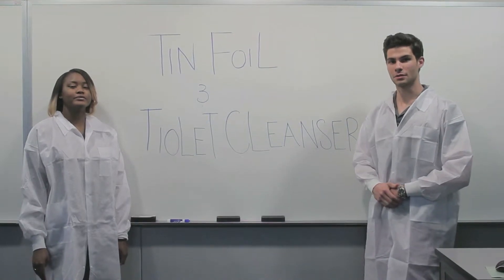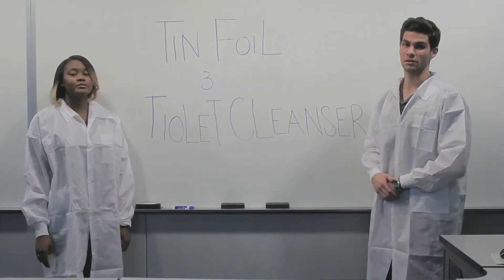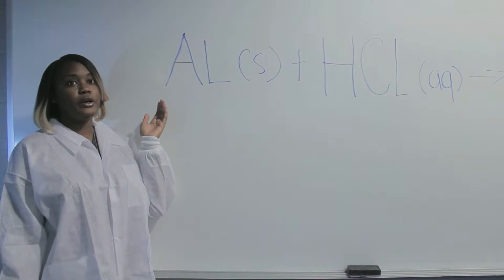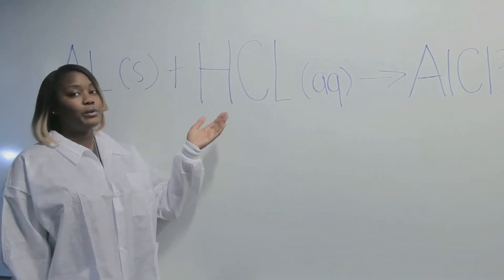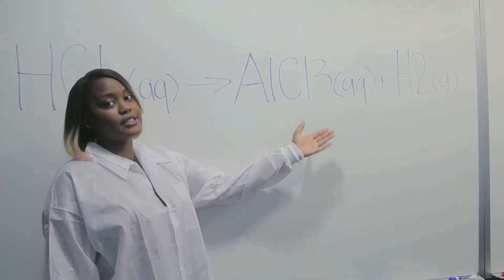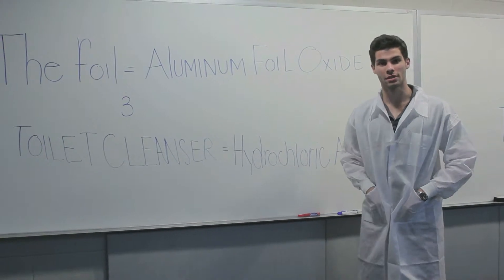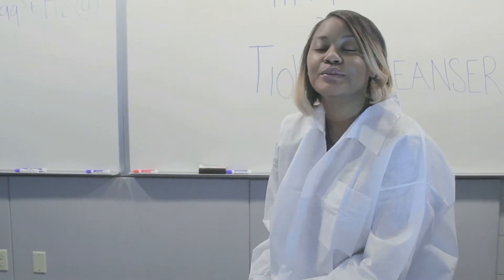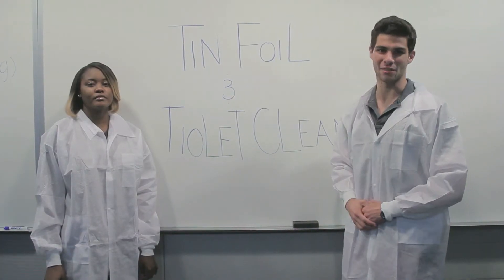#43 Tin Foil and Toilet Cleaner